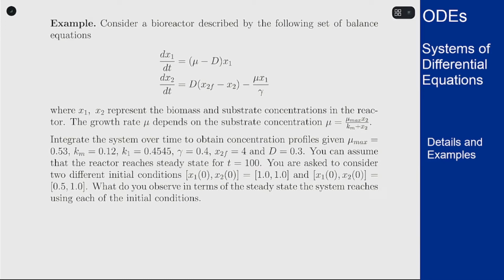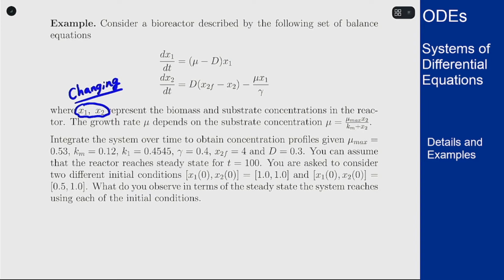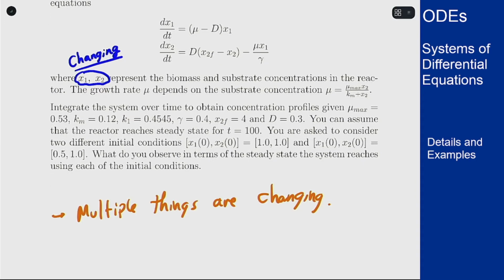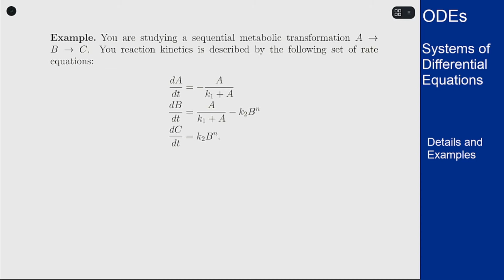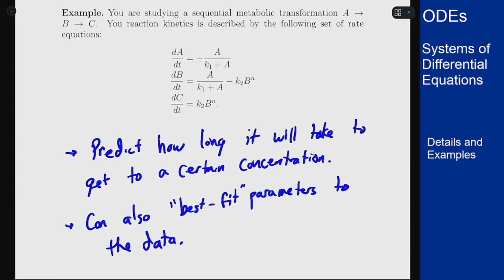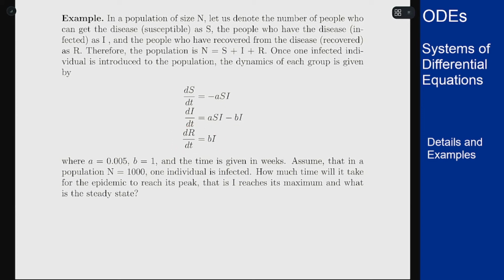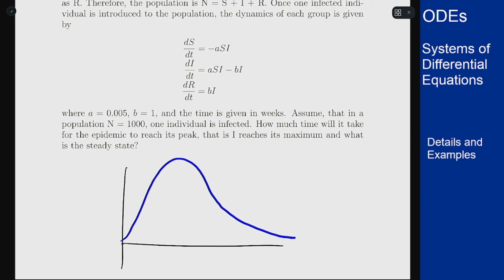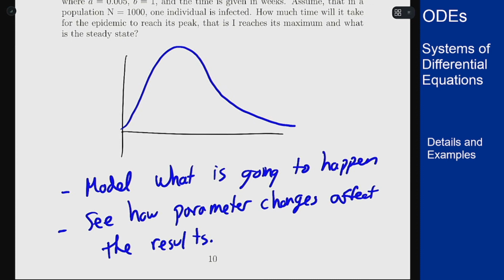Differential Equations - Systems of DEs - Sample Systems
Video showing a few examples of systems of differential equations that may arise in engineering or science contexts. This showcases one of the reasons why systems are important, since it is very common that more than one thing is changing at a given time, and these rates of change interact, leading to a system of differential equations.